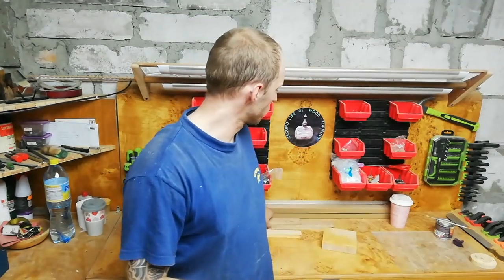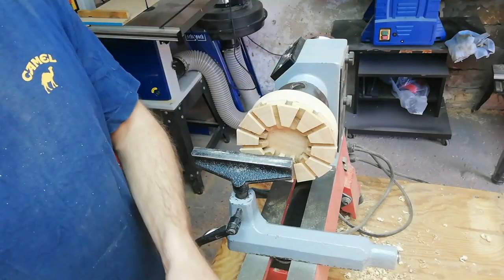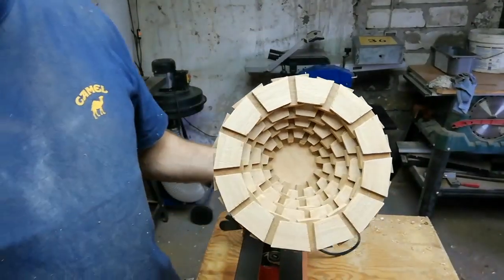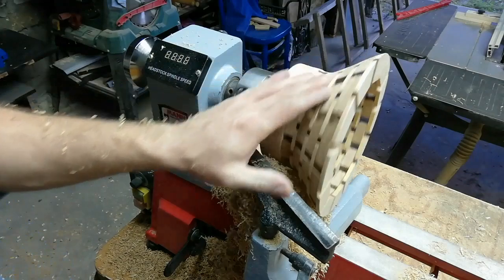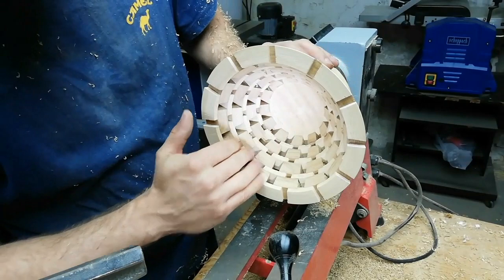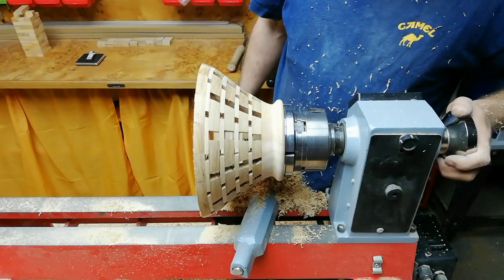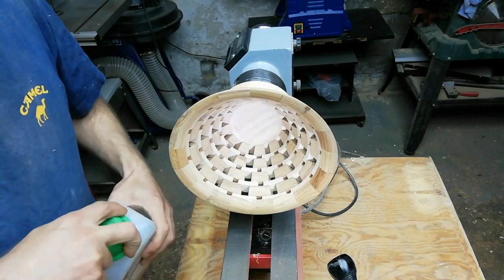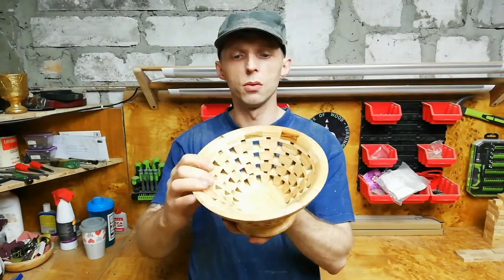Open segmented bowl- Woodturning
Making a bowl with open segments shouldn't be glued on eye 😁 Even if it is not  simetrical I like it and need to make more open segmented projects. Lesson learned and now I can push forward 💪😀